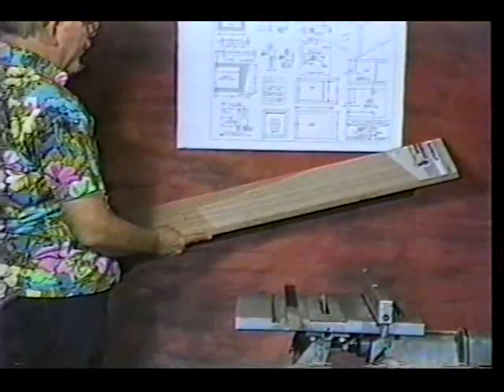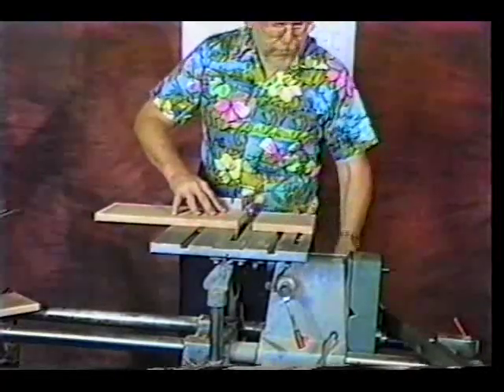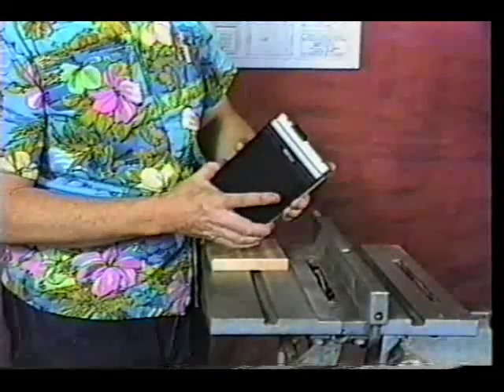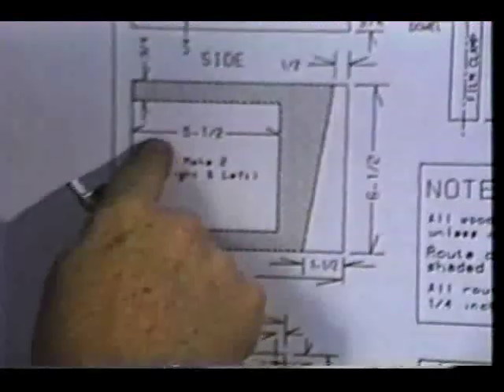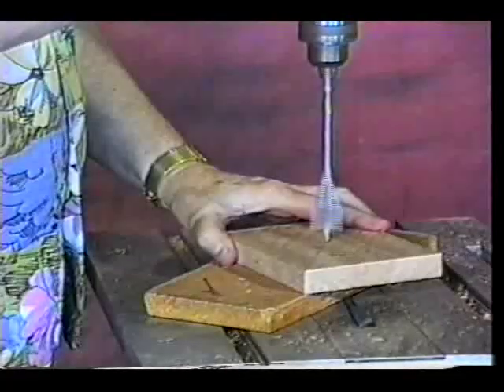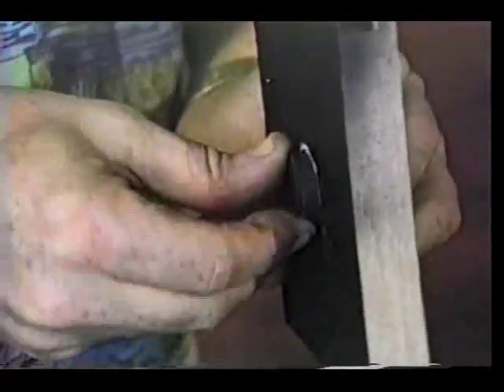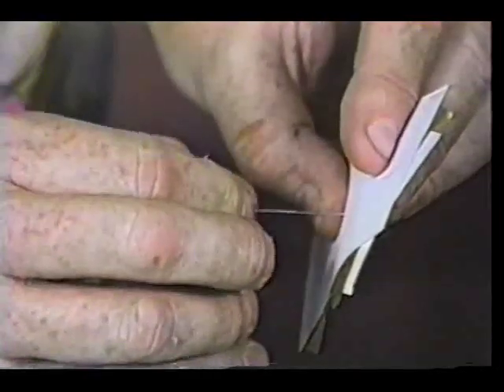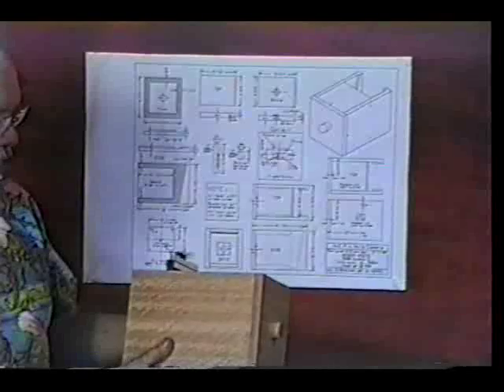How to make a 4x5 wooden pinhole camera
This video shows how to make a 4x5 wooden pinhole camera. for a complete set of plans you can download for free.  Easy to build Great pictures.